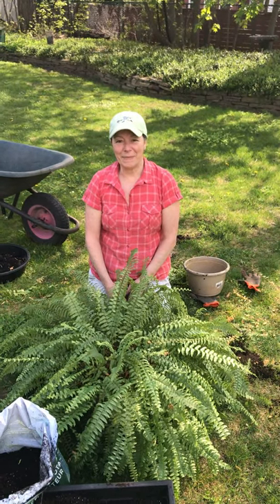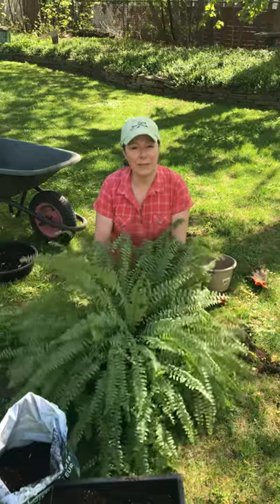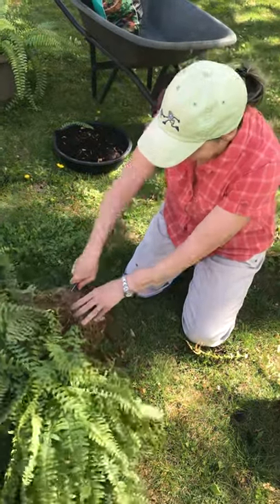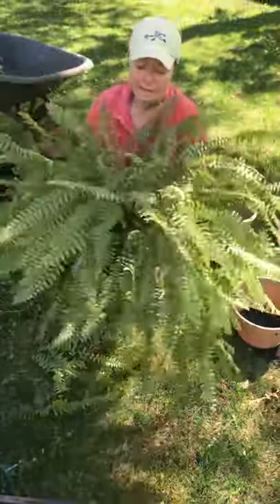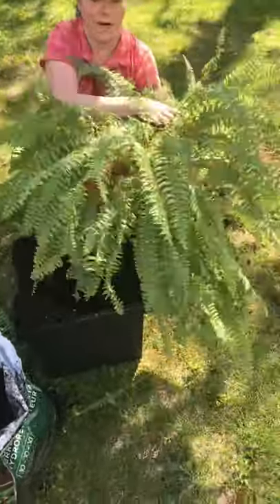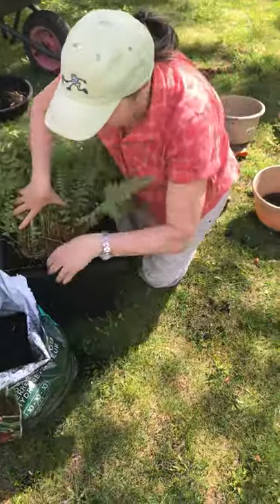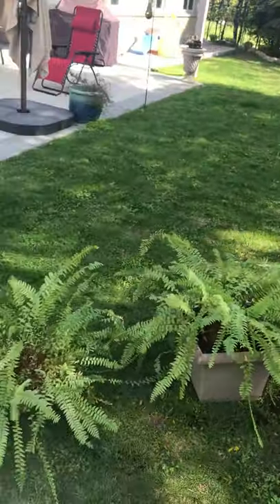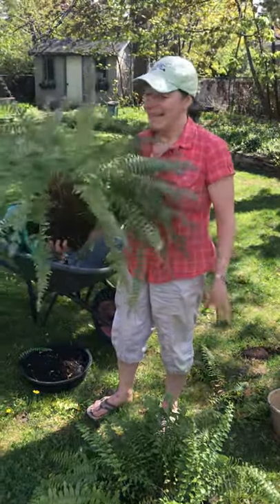Splitting and transplanting Boston Ferns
In this video, I’ll show you how to quickly split a root bound Boston fern into multiple plants and transplant them into bigger pots so they can grow and proliferate happily!